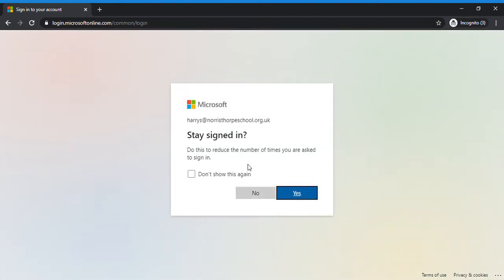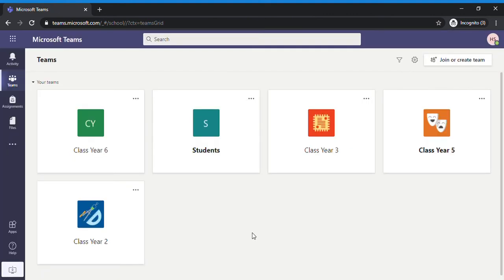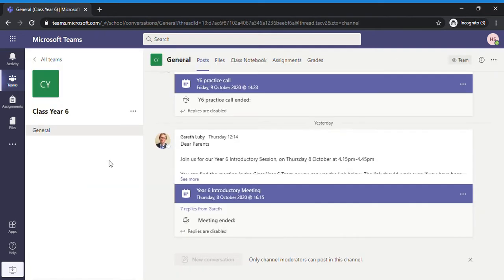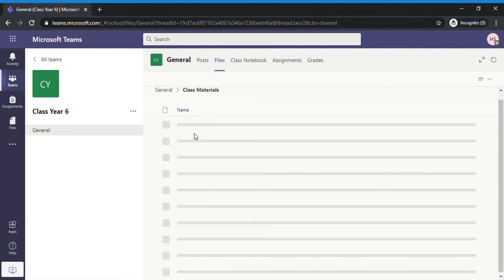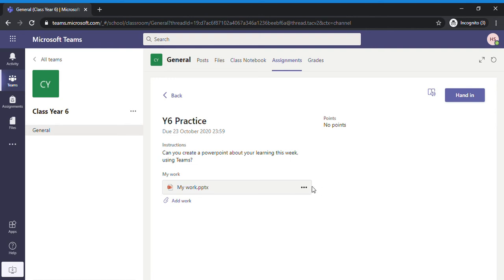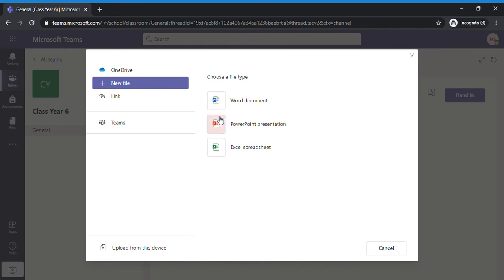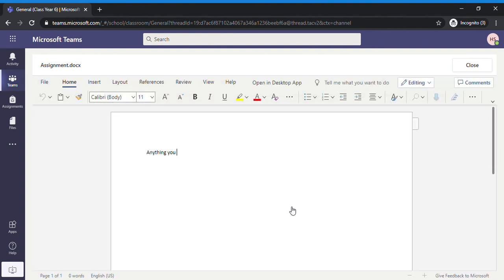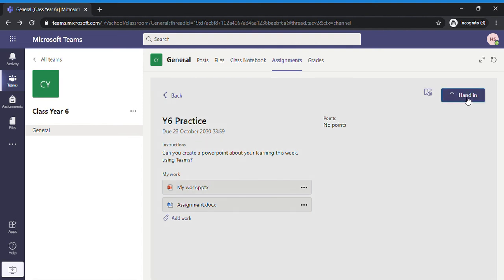Using Microsoft Teams at Norristhorpe